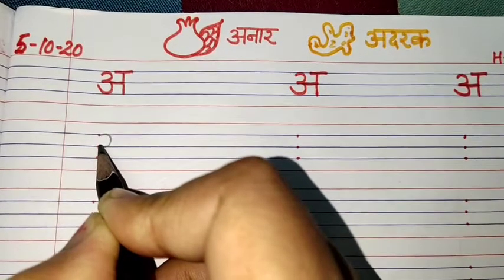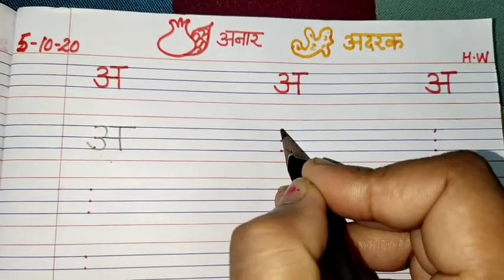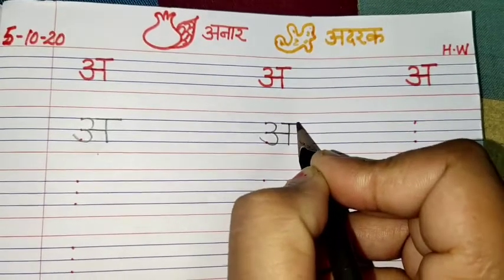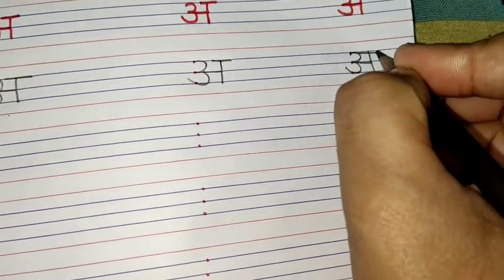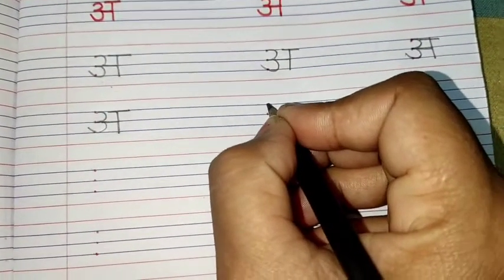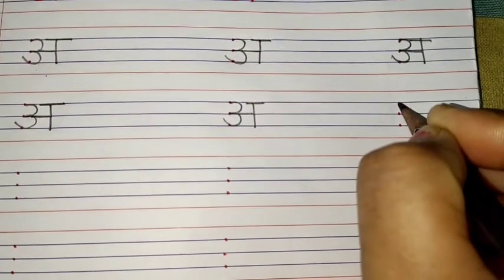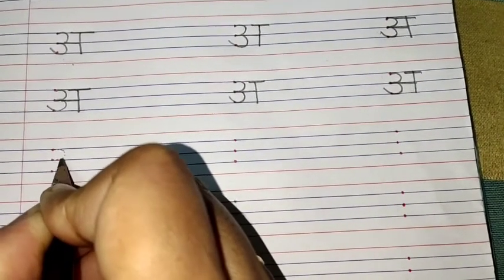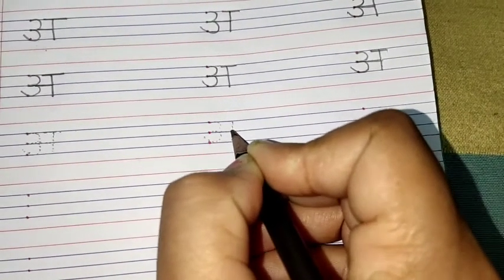Swar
writing practice